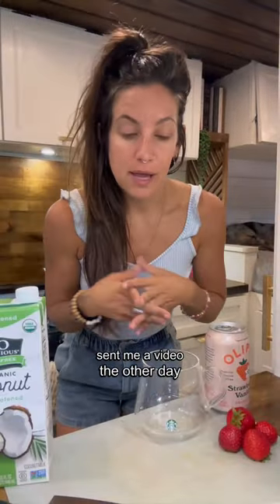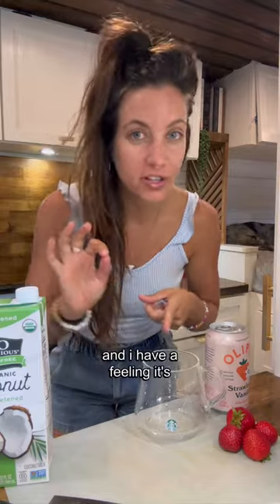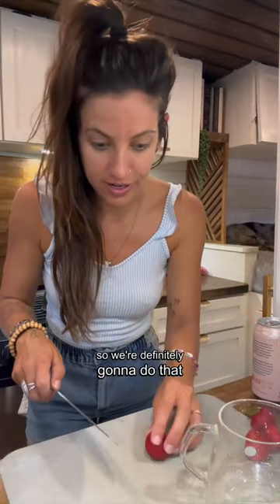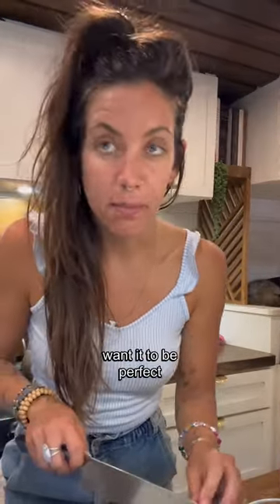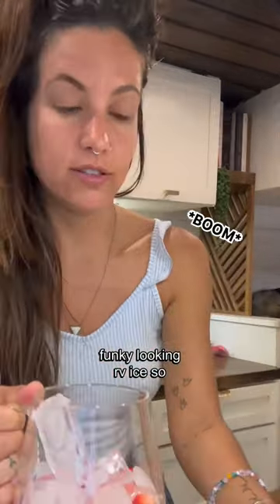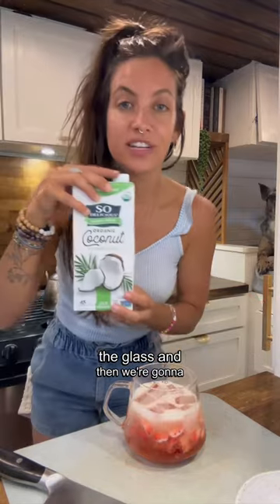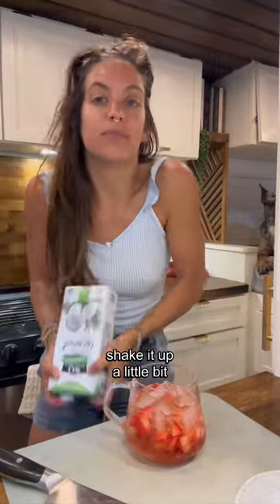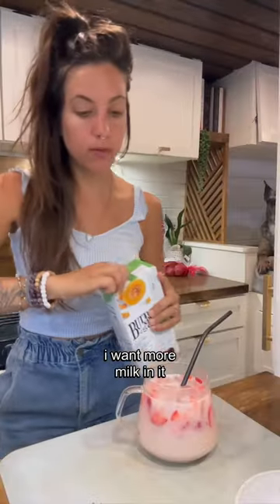Did y’all hear that boom??? What was that??